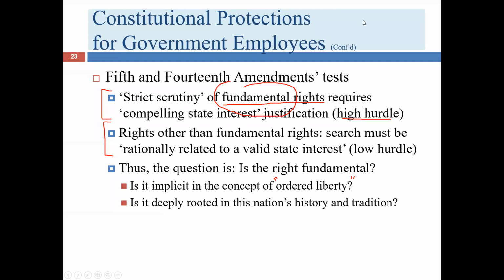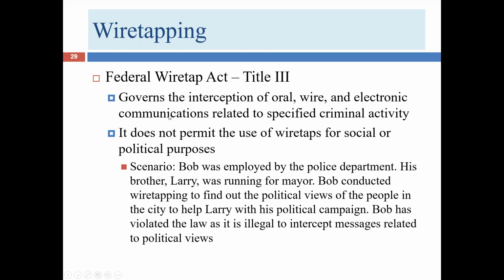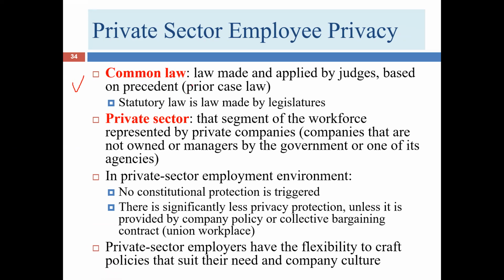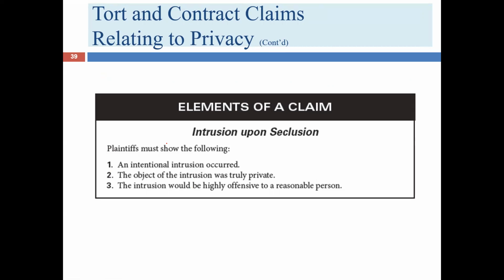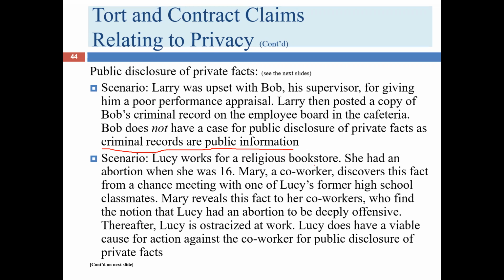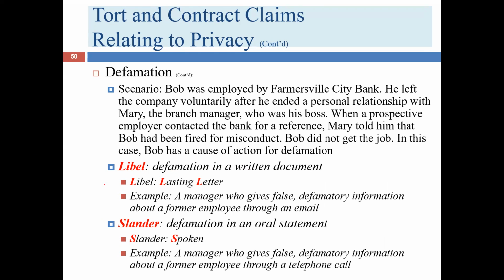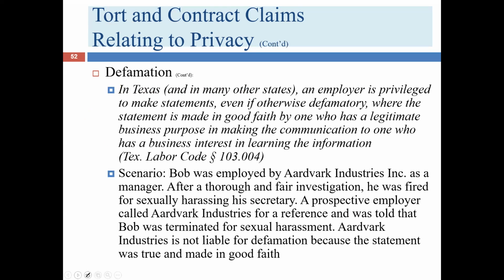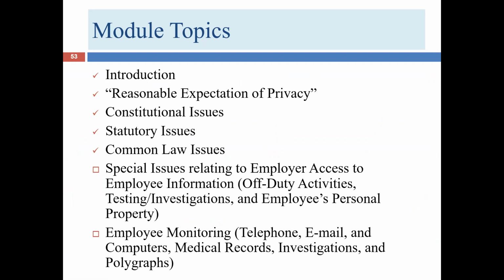Lecture 2 for Module 14 (Privacy) (LGLA 1323) (10.11.2020)